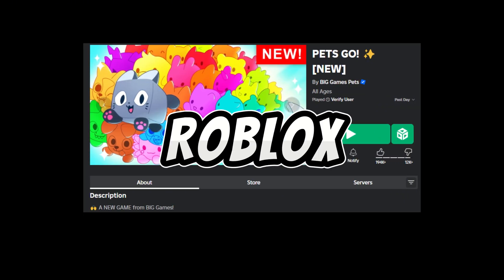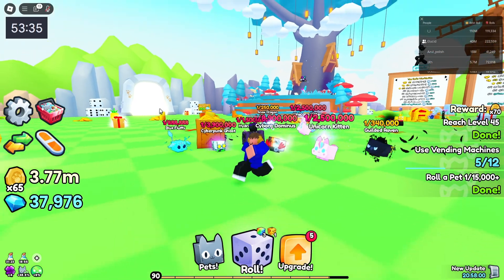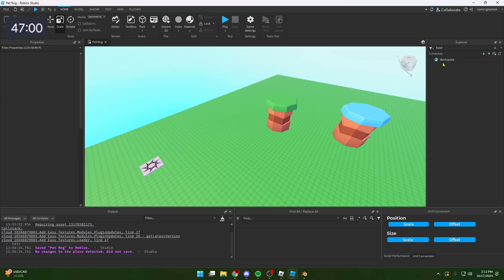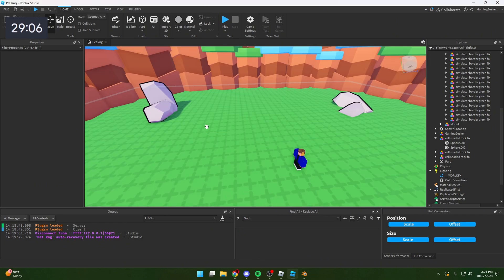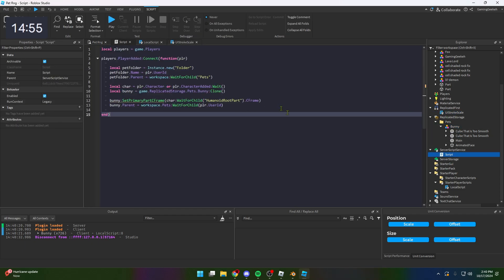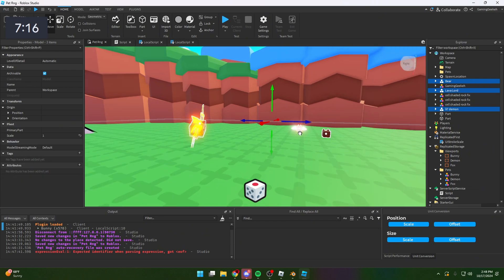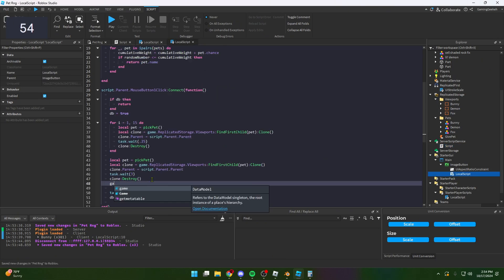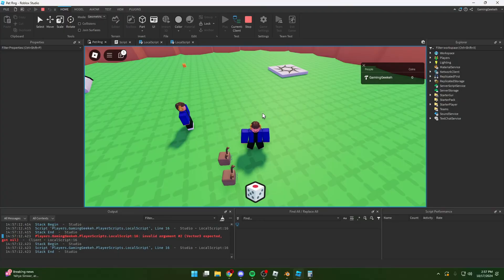I Made PETS GO In 1 Hour!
In this video I try to remake Pets Go in one hour, it doesnt go very well. Stay tune for my next vid where I make my own RNG Game!